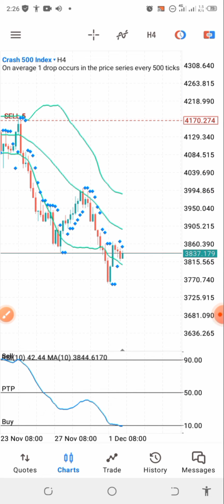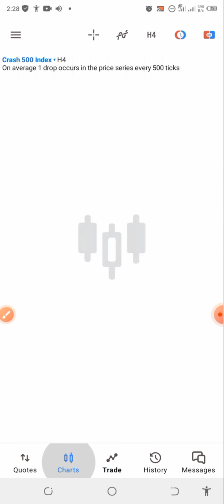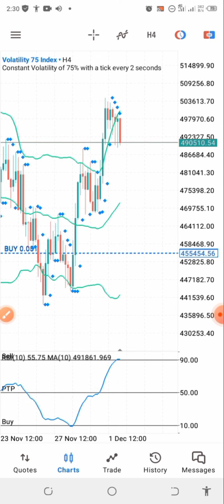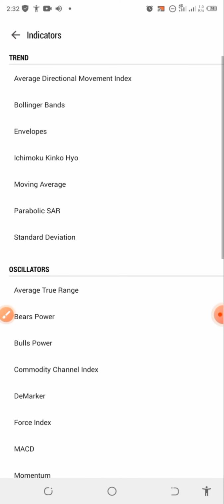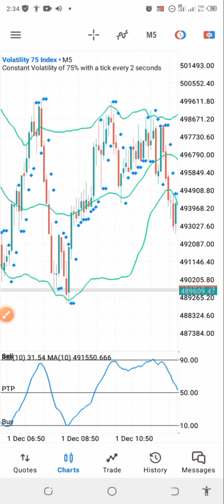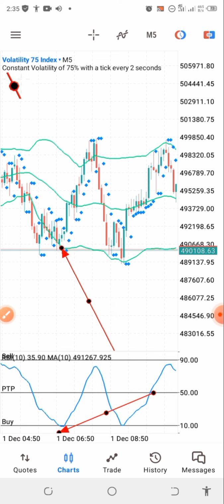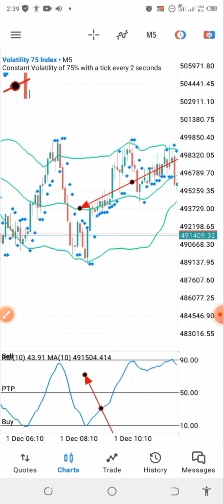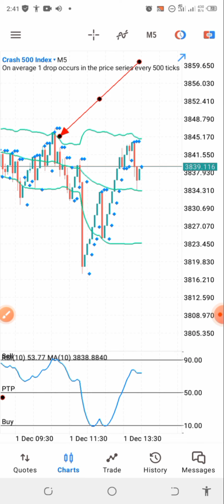Grow $598 to $8700 With Moving Average And Bollinger Band Strategy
Use this Bollinger bands + Moving average strategy to grow a $498 to $8700 or more trading only boom and crash and volatility index.